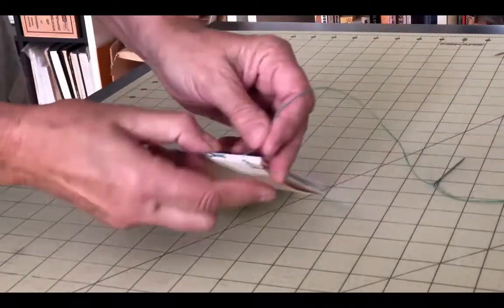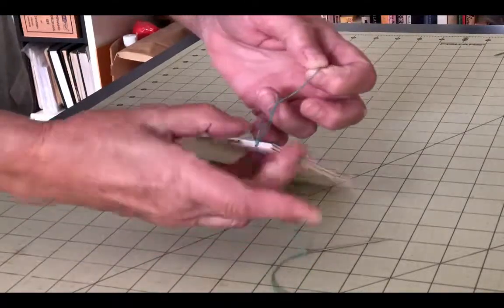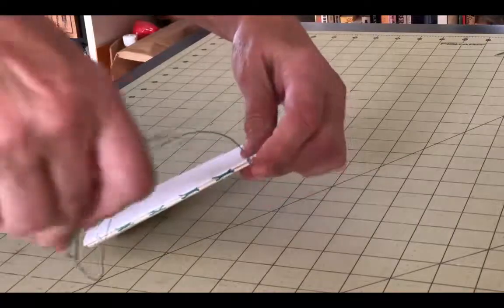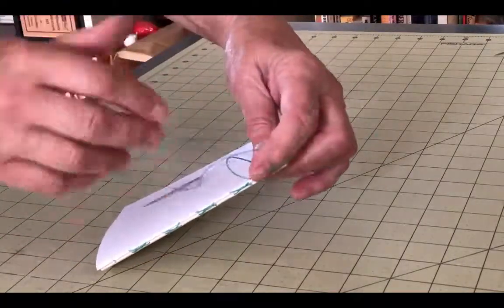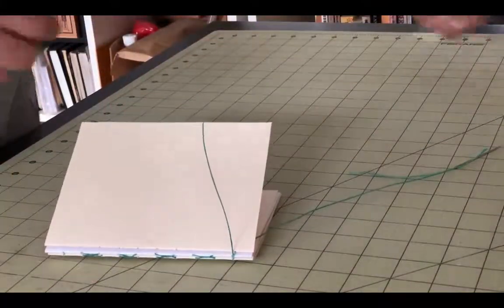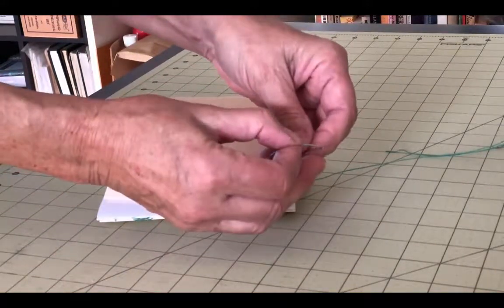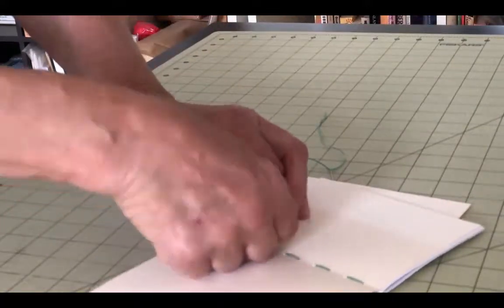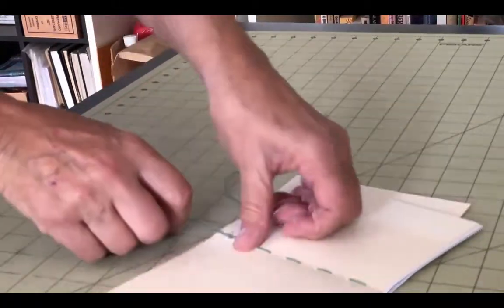Knot Inside French Link Stitch Binding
Just an aside for the French Link videos - this shows how to tie the first knot inside, if you choose that step.